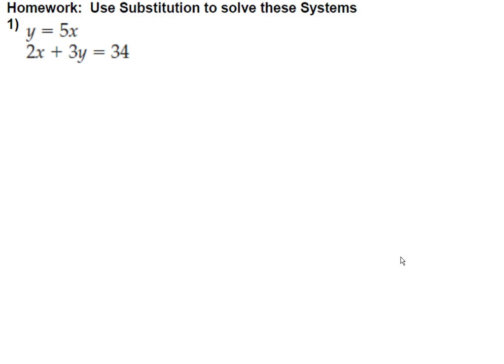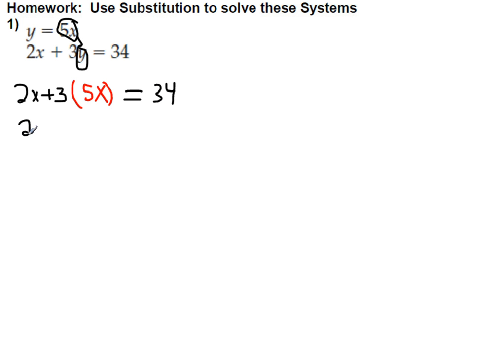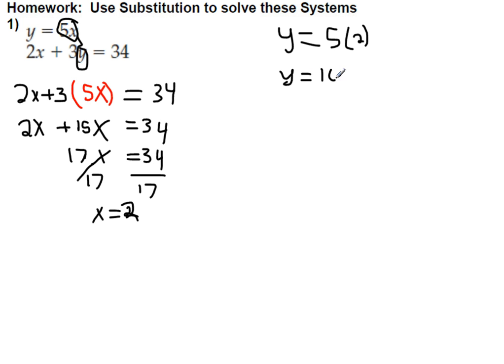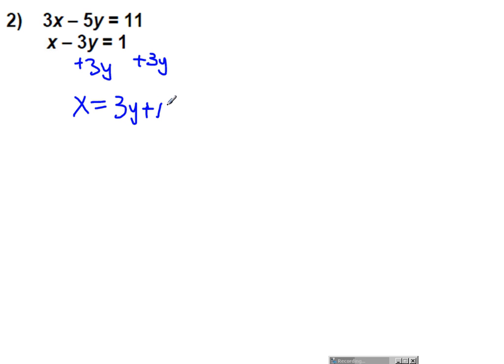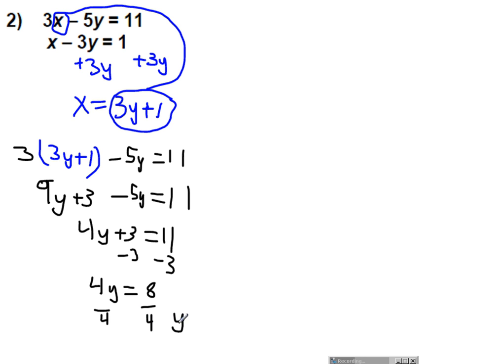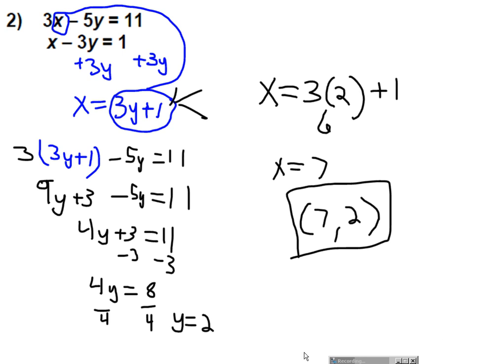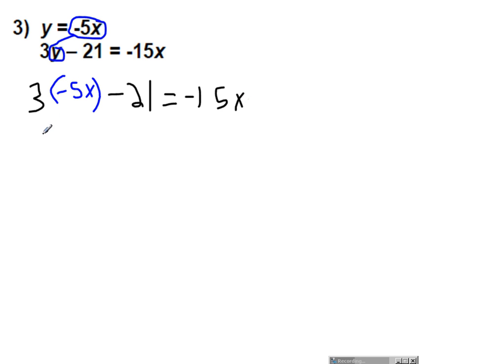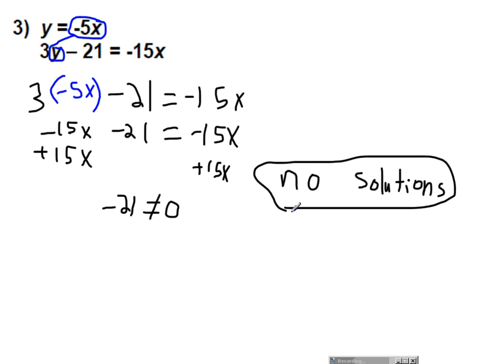7.2 Answers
Algebra 1A